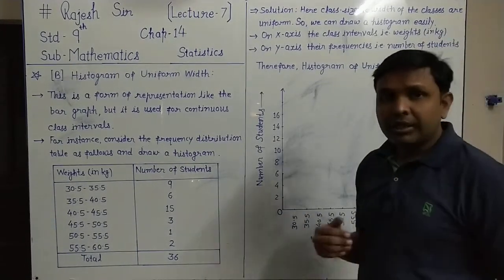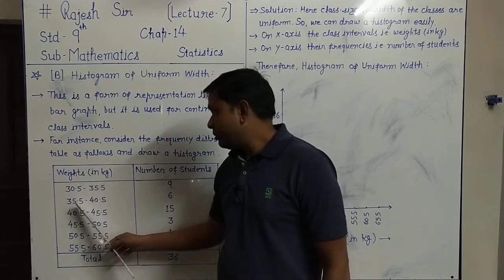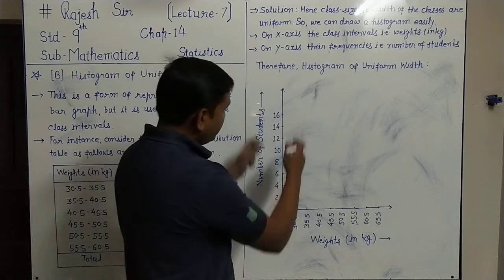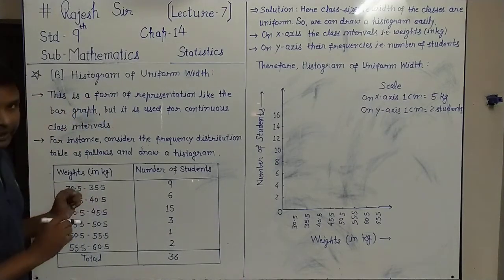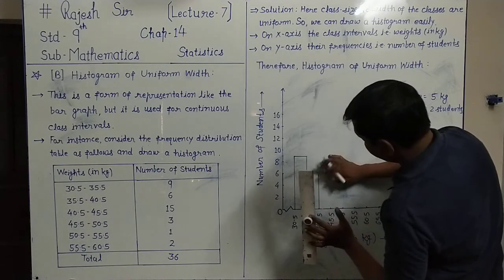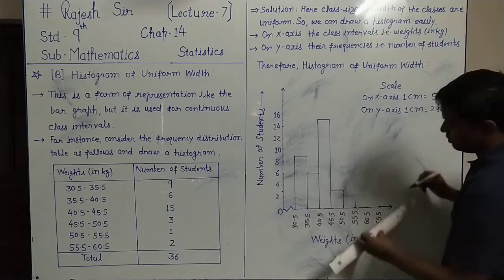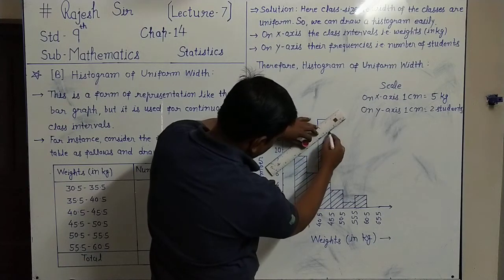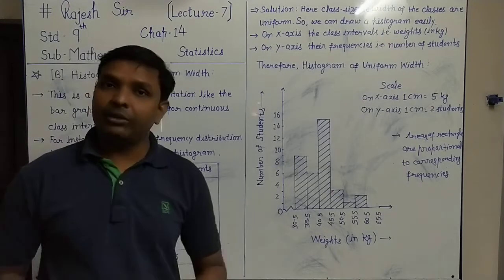# Rajesh Sir Lecture 7 9th Maths Chap 14 Histogram of Uniform Width with Example